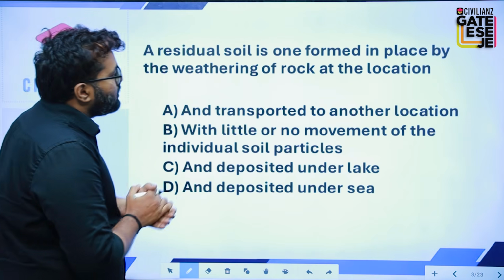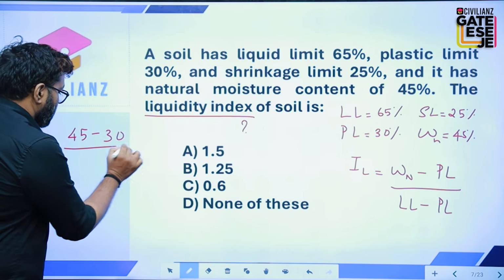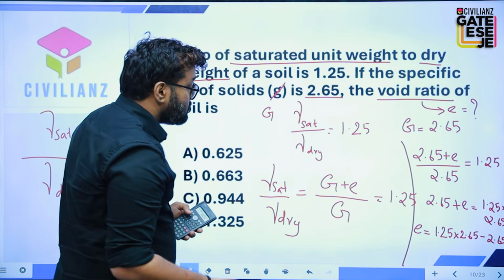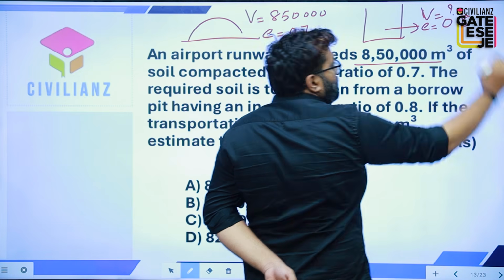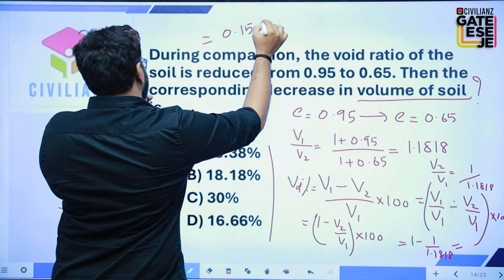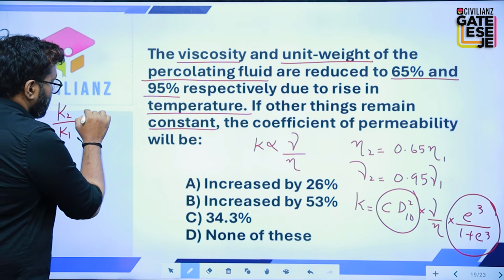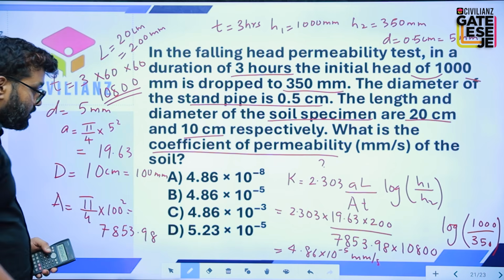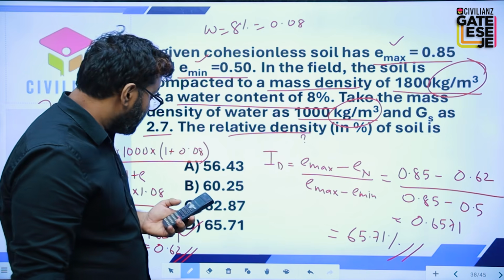SSC JE Expected Question Series 🔥 | Geotechnical Engineering Live Revision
The SSC JE Exam is approaching! This is the time for smart revision and expected question practice.

Join Tharun sir for a focused LIVE revision session on Geotechnical Engineering with important MCQs, key concepts, and exam-oriented discussion.

🕕 6:00 PM (IST)

Don’t miss this last-minute revision boost! 🚀

About Civilianz
Civilianz is the No.1 GATE coaching center in Kerala for Civil Engineering Competitive exams. We offer intensive coaching for GATE - Civil, Assistant Engineer, Assistant Professor Civil, Lecturer in Polytechnic, Junior Engineer- Civil, Overseer, Tracer and all similar civil engineering competitive exams. Started in 2012, we contributed more than 3000 aspirants to Government Servants in Prestigious Departments like Kerala PWD, LSGD, Irrigation, Water Authority, Technical Education Department, Harbour Engineering Department etc.

Civilianz excels in the latest exam results of Assistant Engineer and Overseer- Civil grabbing the top ranks including First rank and lion share of Main list. Our students is taught from basic to advanced levels according to latest exam pattern and GATE Civil, Overseer Civil, PSC AE CIVIL SYLLABUS . Within a short span of time, Civilianz is referred to as the best GATE coaching center in Trivandrum . We provide coaching for AE Civil, GATE Civil, Overseer Civil exams in Kerala. We also earmarked the best results for RRB Junior Engineer in Kerala with the majority of students selected from Kerala was from Civilianz in previous recruitment. We have dedicated team of Civil Engineering faculty who handle best online live and direct classes for GATE Coaching in Kerala, Assistant Engineer Civil and Overseer Civil classes.

As a part of stepping into virtual learning side, Civilianz developed best learning app exclusively for civil engineering competitive exams- CivilApp which is a top platform consists of online live classes, best recorded classes and test series for AE and Overseer preparations. Now Civilianz emerged as best coaching centre for civil engineering competitive exams in Assistant Engineer, GATE Civil, Junior Engineer, Overseer etc. Now Civilianz have online classes for gate civilengineering juniorengineer AssistantEngineer, Overseer, gatecivilengineering , JuniorEngineer etc. in CivilEngineering Stream

Learn from the Best Civil Engineering Coaching Centre !